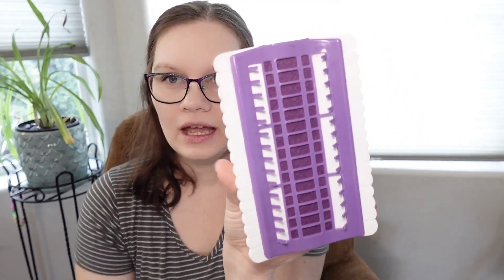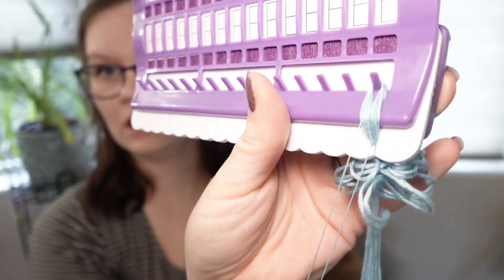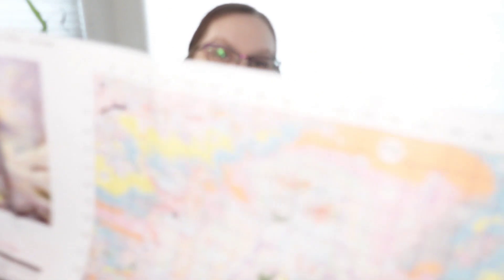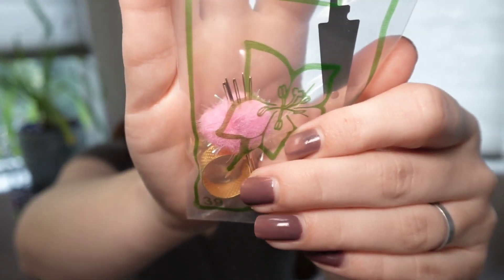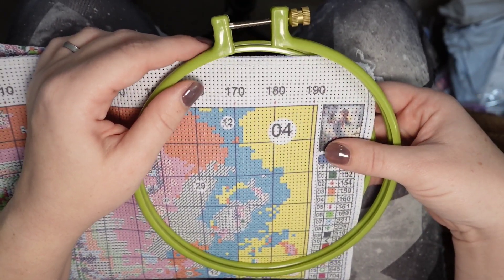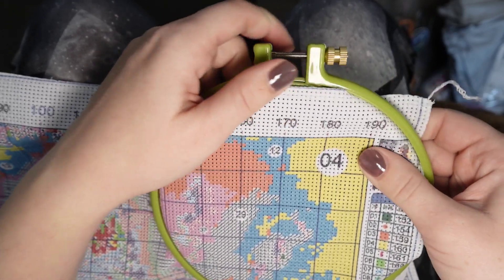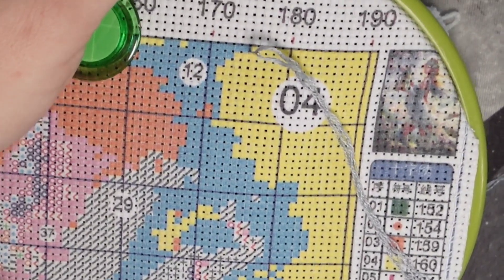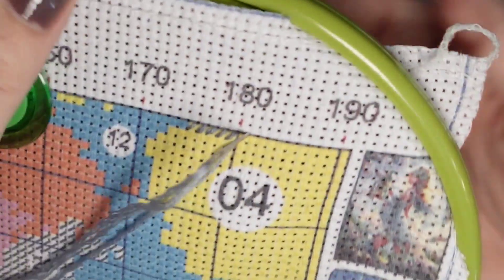Flosstube #76 - Cross-Stitch Kit Unboxing and Stitching Review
Vipcrossstitch is back with another collab! Come hang out as we unbox a new pattern and accessory. We will be testing the symbols on the canvas and the quality of the thread! 😍🥰